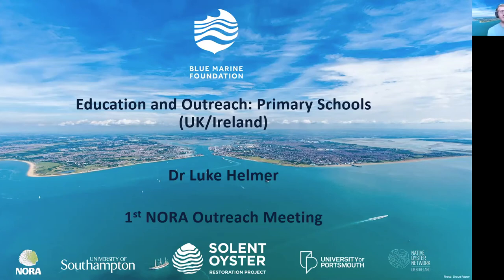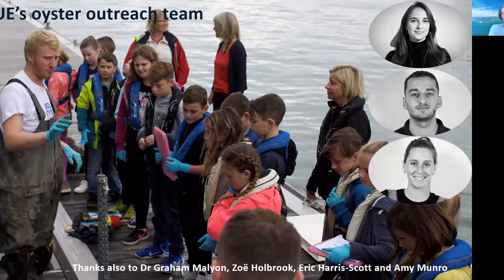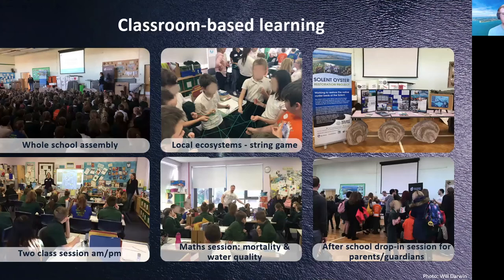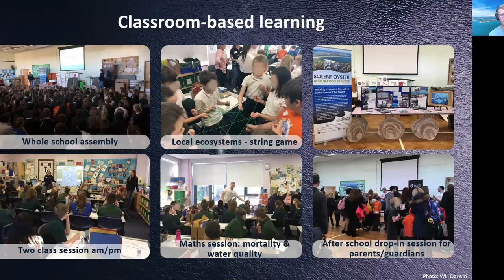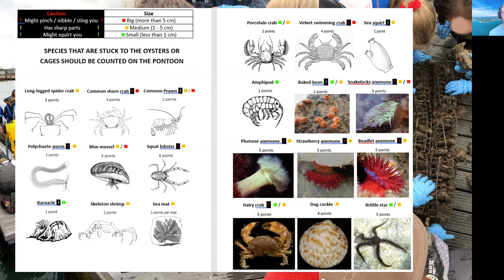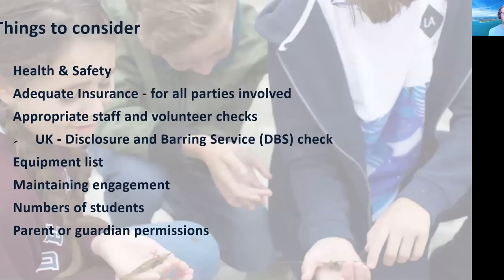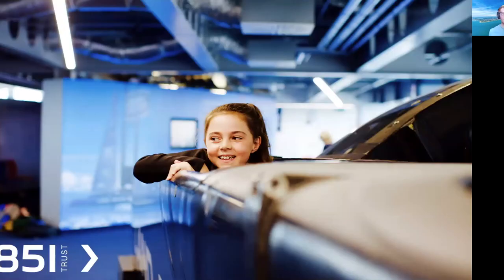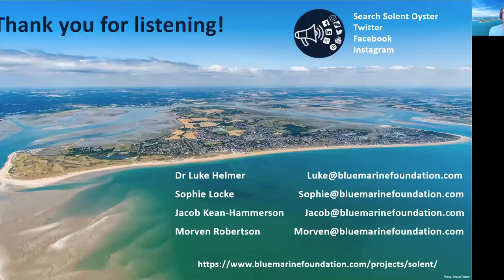NORA Outreach: Luke Helmer introduces oyster restoration outreach activities for primary schools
Dr Luke Helmer is the Scientific Officer for the Blue Marine Foundation and works on the Solent Oyster Restoration Project. To increase the projects wider impact, the team have been developing lesson plans, online educational material and outreach activities for audiences including primary school children, university students and the general public. In this talk, Luke covers case studies of the classroom-based learning and hands on field trips conducted in association with Wicor Primary School.